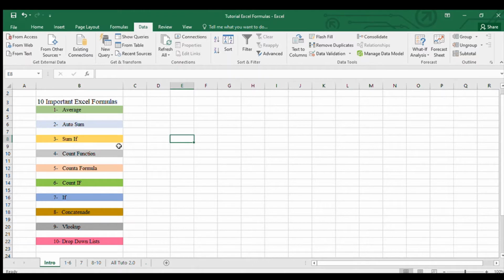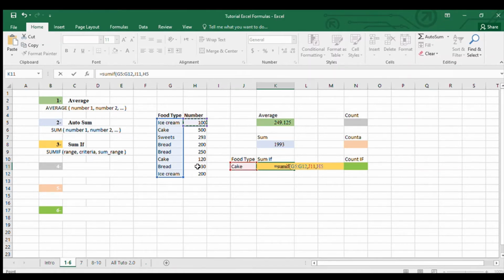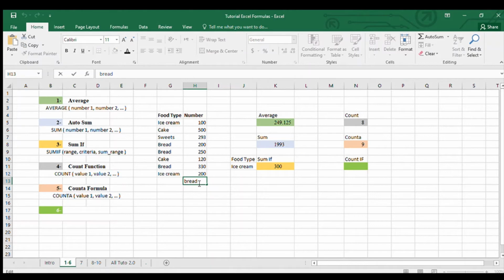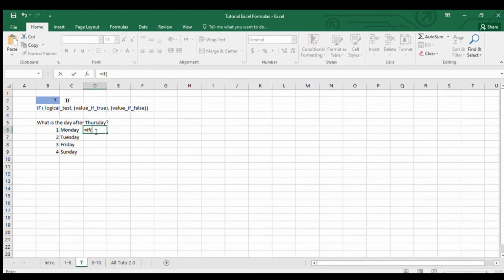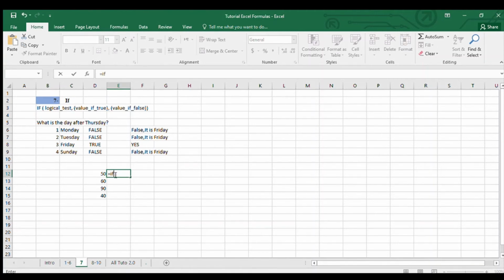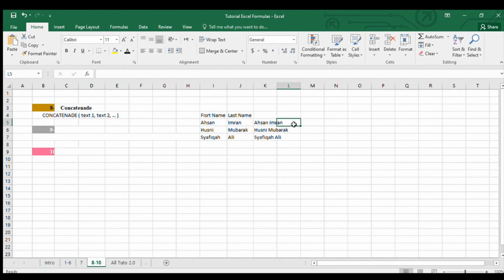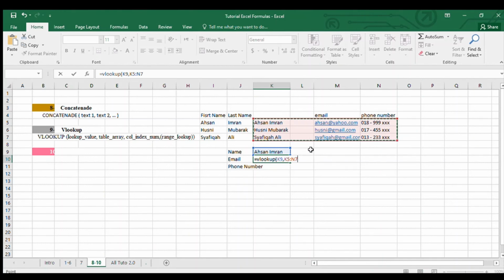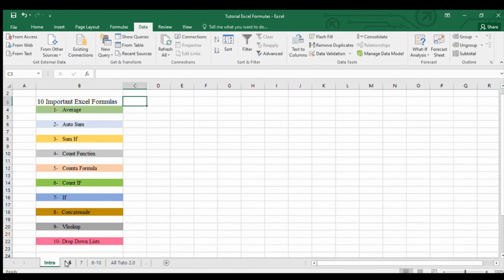Tutorial 10 Excel Formulas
You can speed  this video if you want and it may be quite interesting. ⏩2️⃣

⏳Timestamps:
00:00  Intro
00:57  Sum
02:04  Sum If
02:36  Count
04:00  Counta
06:08  Count If
07:21  If
12:12  Concatenate
14:10  Vlookup
18:05  Drop Down List

📌Drop Down List (not appear in this video)
- Choose a column for listing
- Data
- Data Validation
- Allow : List
- Source : (the column that you want to make listing)